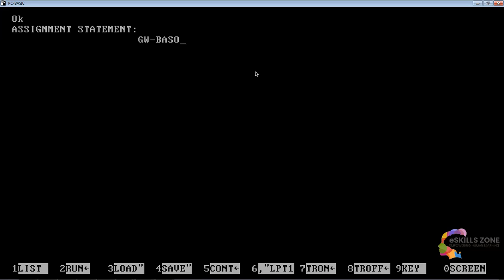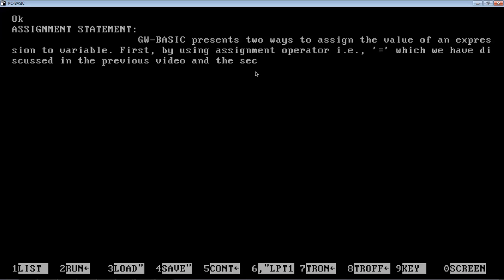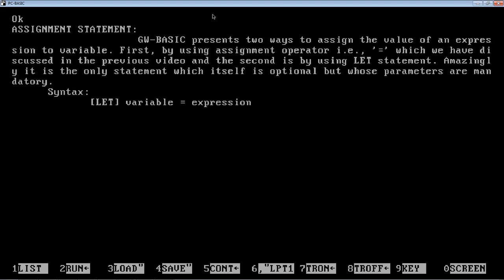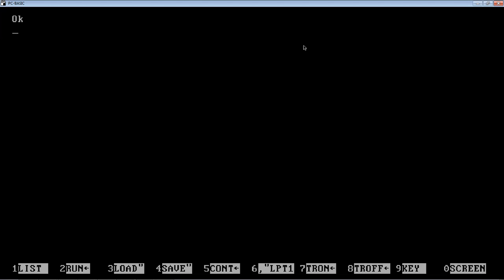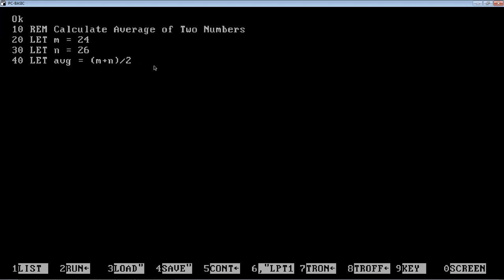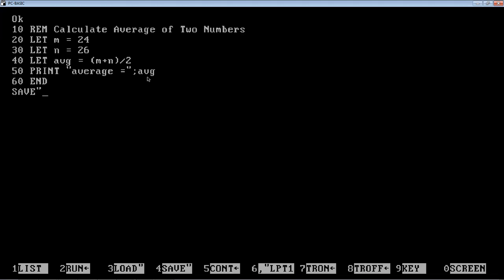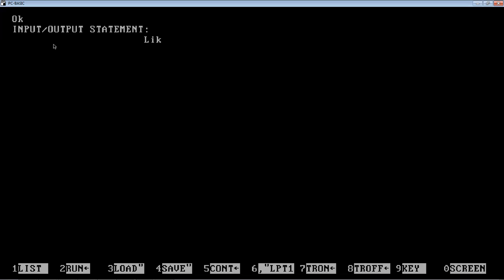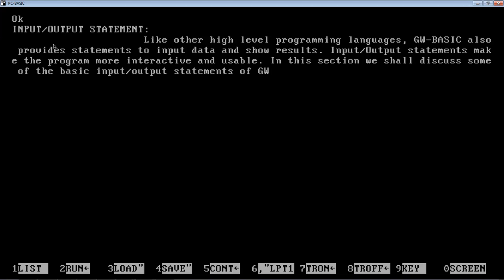Lecture 2 ASSIGNMENT STATENT